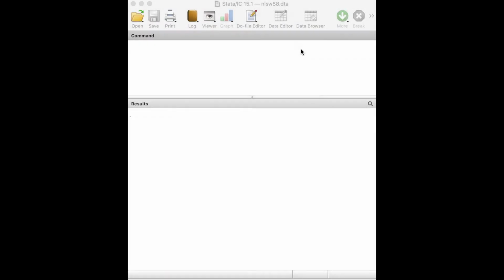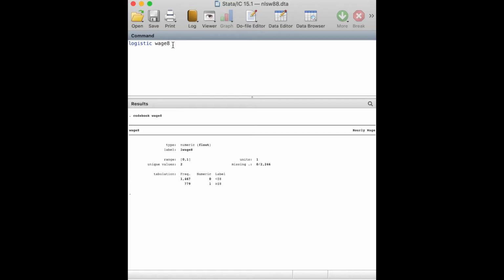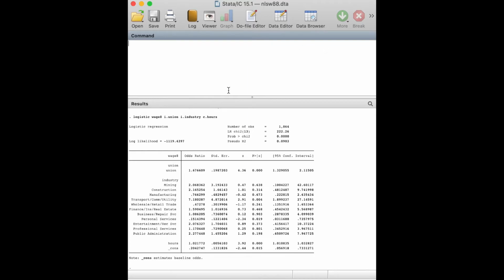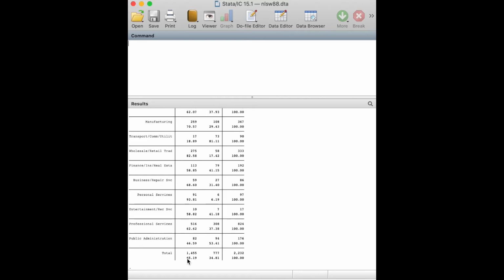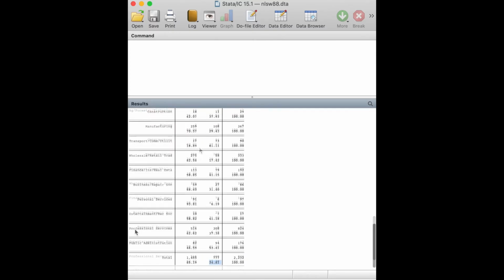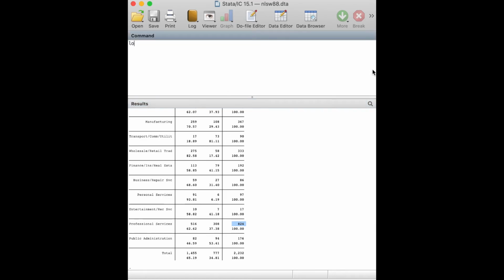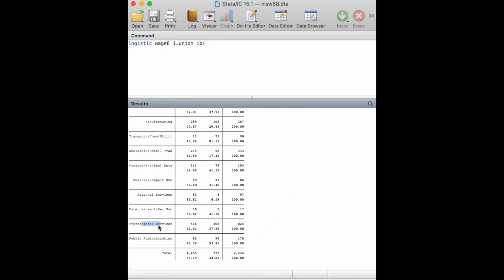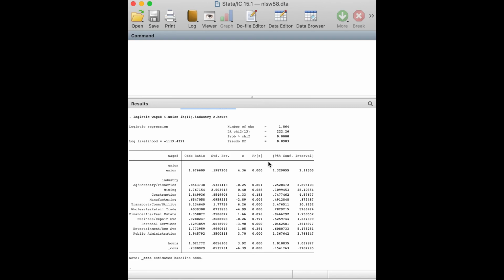logistic regression syntax in STATA (code in the description)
Note: please remove the  "equal to"  part from ≤, ≥ in the code below. I had to include it because youtube does not allow a "greater than" or "less than" sign in the description .

sysuse nlsw88.dta
sysdescribe nlsw88.dta
codebook wage
g wage8=.
replace wage8=0 if wage≤8
replace wage8=1 if wage≥=8

label define lwage8 0 "Less than $8" 1 "Greater than or equal to $8"
label values wage8 lwage8

label var wage8 " Hourly Wage"

 logistic wage8 union  i.industry c.hours
 logistic wage8 union  ib(11).industry c.hours